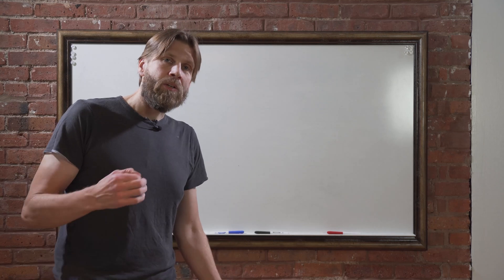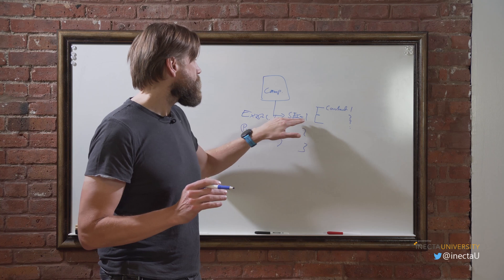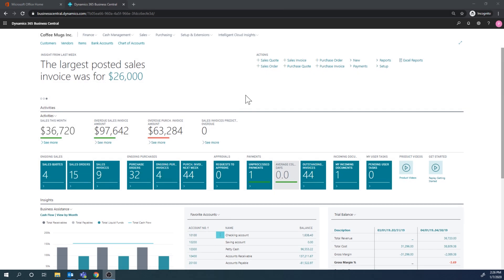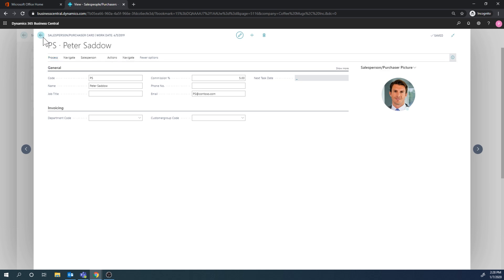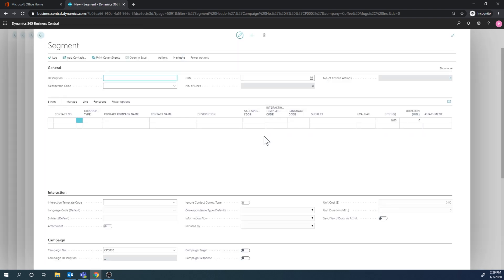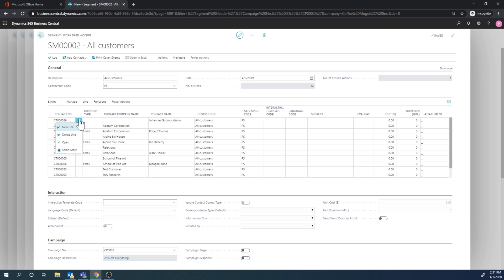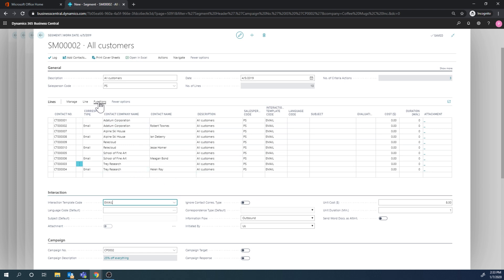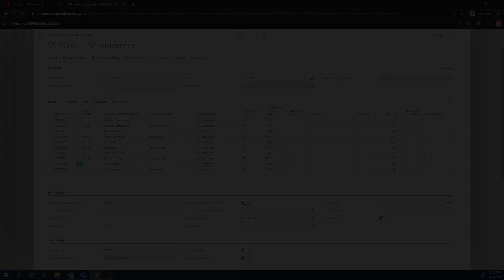Dynamics 365 Business Central: CRM in Business Central 5/12 - Campaigns